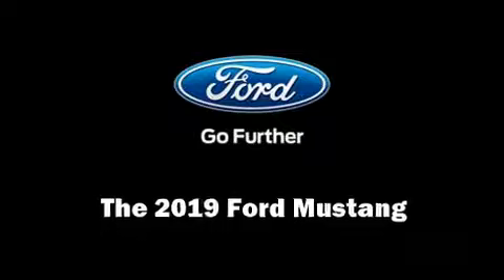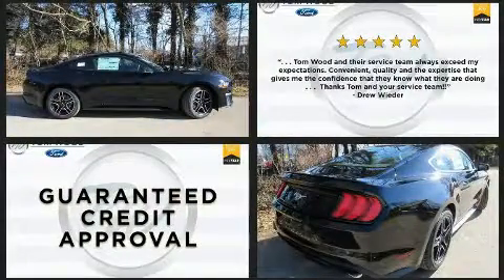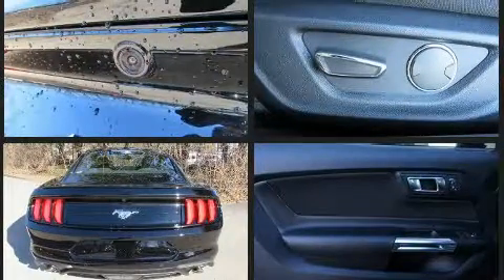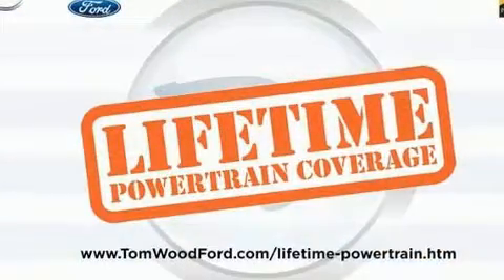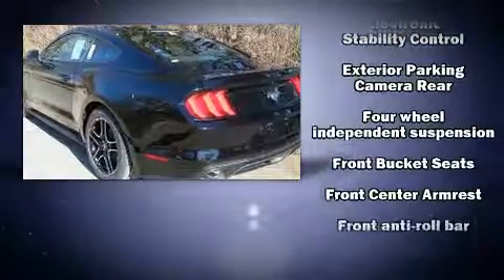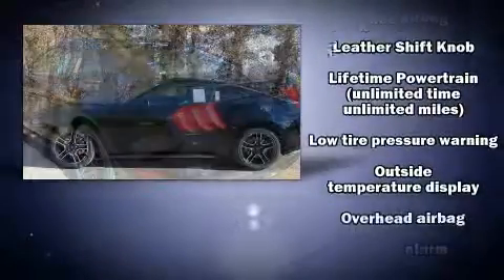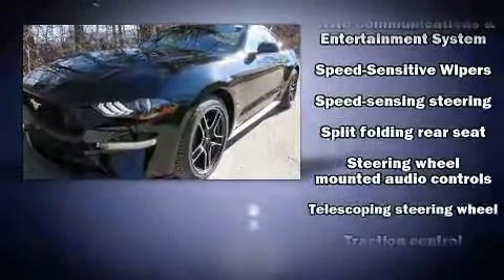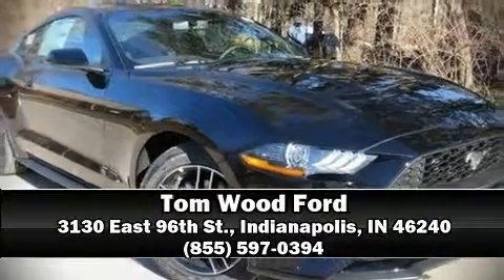2019 Ford Mustang in Indianapolis, IN 46240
3130 East 96th St.

Get excited about the 2019 Ford Mustang. This 2 door, 4 passenger coupe stands out among competitors in its class! Ford made sure to keep road-handling and sportiness at the top of it's priority list. It features an automatic transmission, rear-wheel drive, and a 2.3 liter 4 cylinder engine. The engine breathes better thanks to a turbocharger, improving both performance and economy. It distinguishes itself from the competition with features such as: delay-off headlights, a tachometer, telescoping steering wheel, power door mirrors, power windows, cruise control, and air conditioning. With side curtain airbags supplementing the rest of the safety network, you can be assured that you and your passengers will experience top-tier protection. Our knowledgeable sales staff is available to answer any questions that you might have. They'll work with you to find the right vehicle at a price you can afford. Please don't hesitate to give us a call.